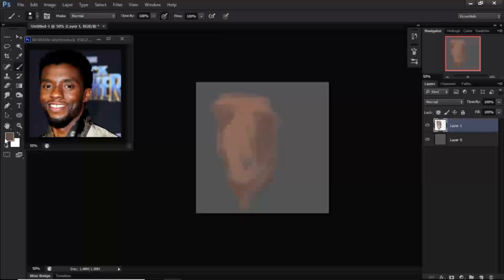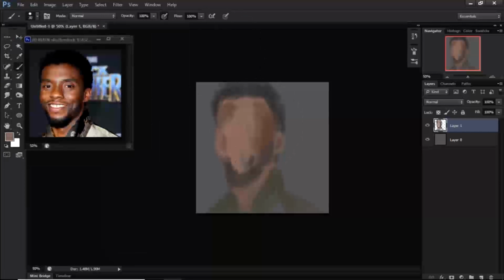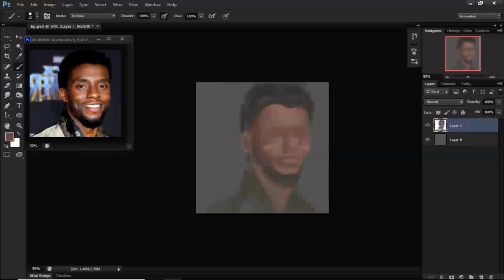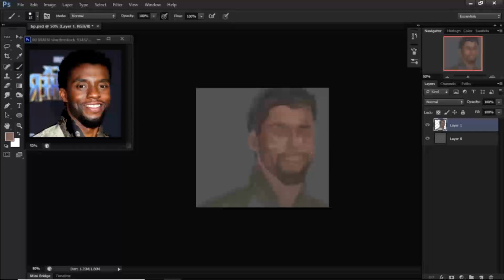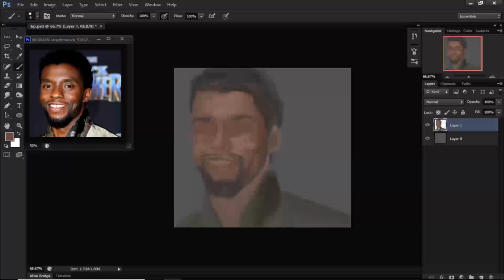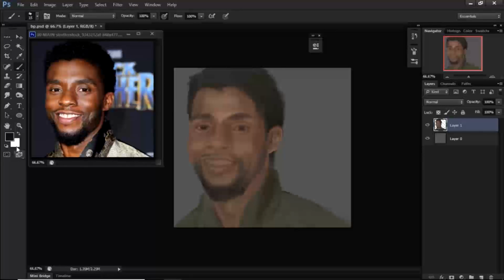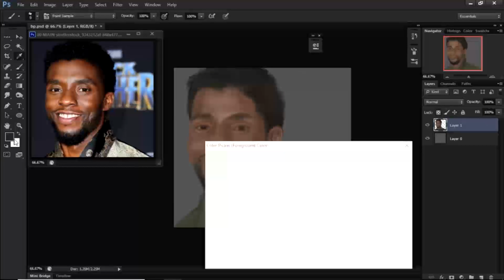BLACK PANTHER DIGITAL ART AND TIPS ON SHAPE DESIGN: CHADWICK BOSEMAN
BLACK PANTHER DIGITAL ART: CHADWICK BOSEMAN